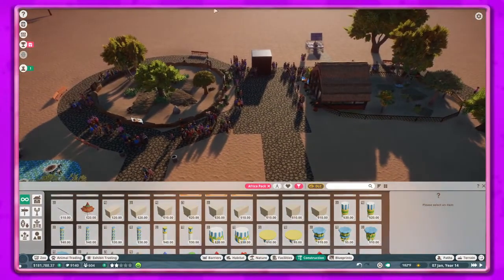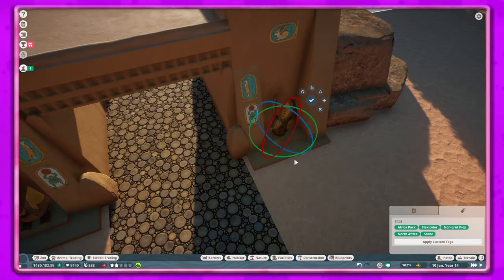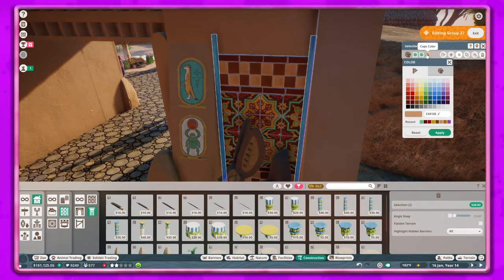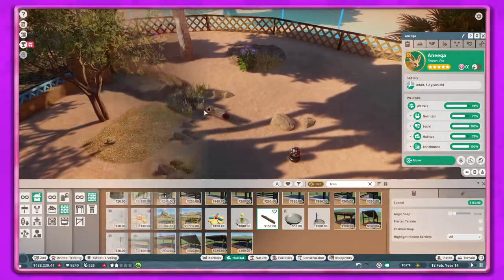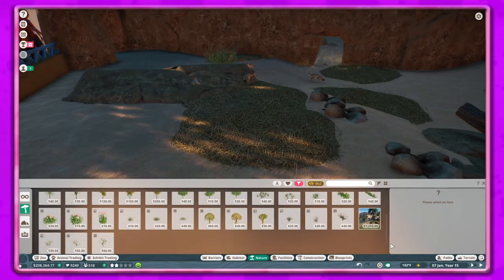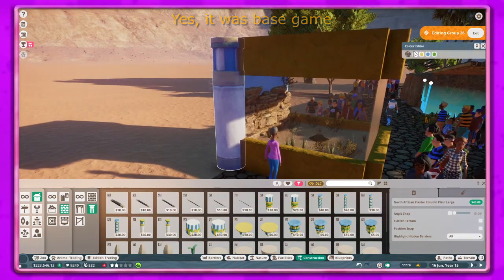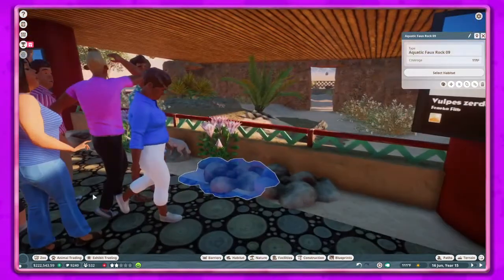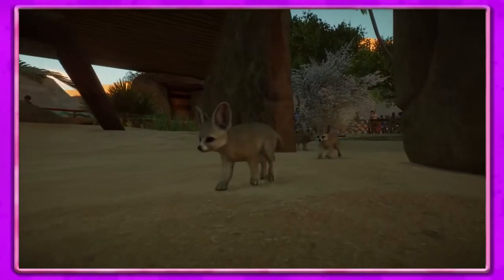Fox Den & Sacred Scarab Beetle | Ep5 | Planet Zoo Franchise Mode | Desert Trails Zoo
Adding the Sacred Scarab "Dung" Beetle to our zoo, and giving our Fennec Foxes a sheltered area in their habitat.